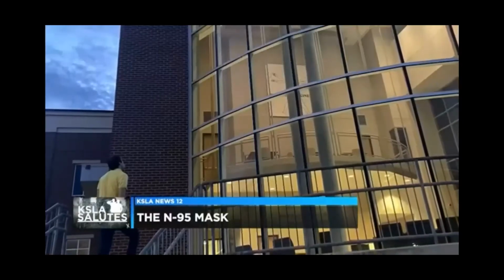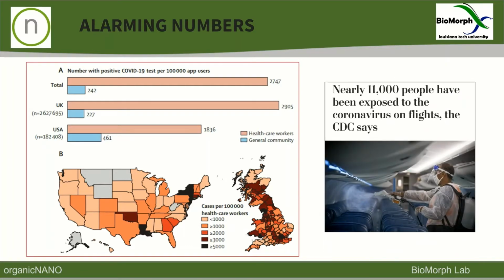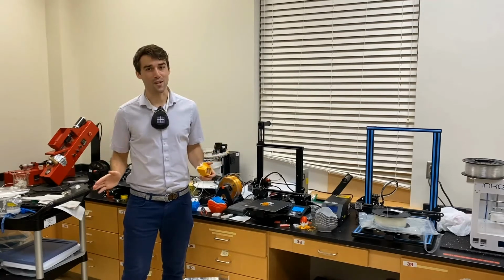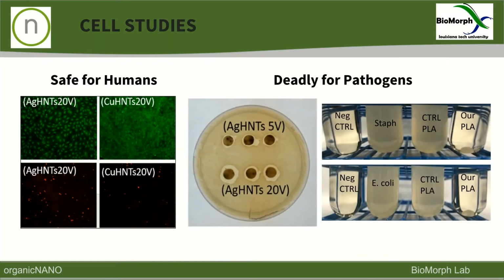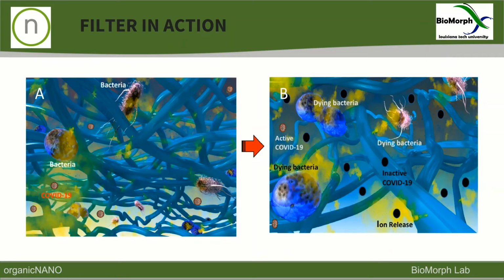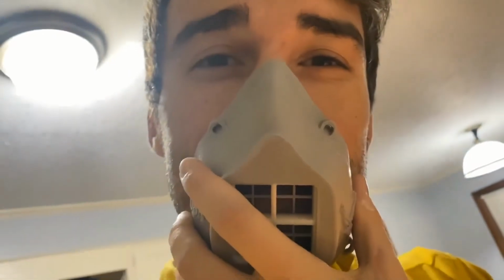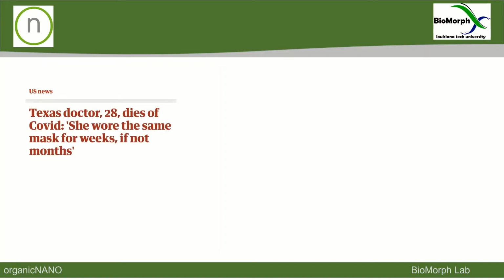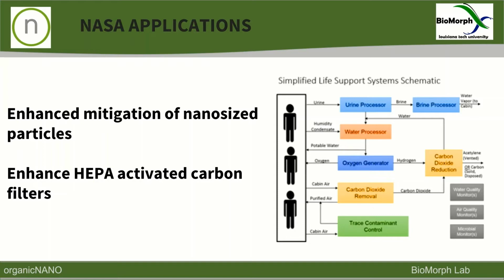2020 NASA iTech Cycle II Forum - organicNANO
organicNANO
Antimicrobial/Viral 3D Printer Filament for Device Manufacturing

OrganicNANO's primary business is the development and commercializing of bioMEMS Lab-on- Chip devices, halloysite nanotube (HNT) enabled technology, 3D printed medical devices, 3D bio- printed tissues, dental and orthopedic implants, orthobiologics and anti-infective medical devices. The company's mission is to develop bioactive therapeutics that prevent infection and advance tissue repair and regeneration at the nanoscale using biocompatible and green biomaterials.